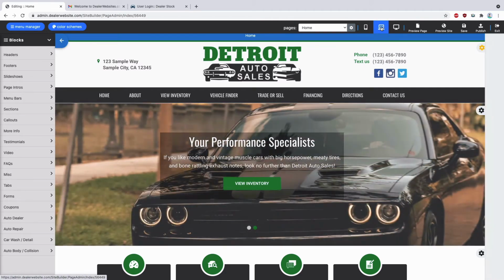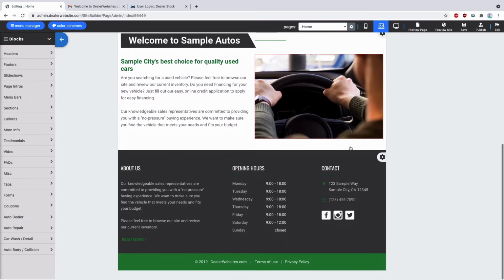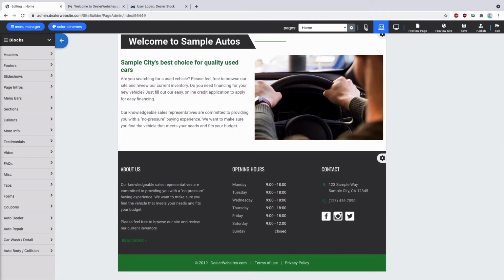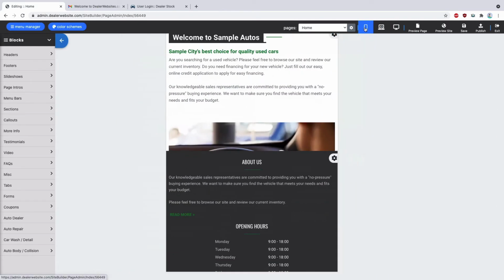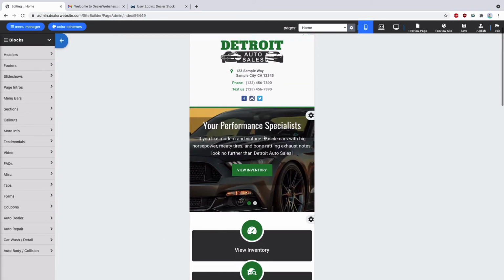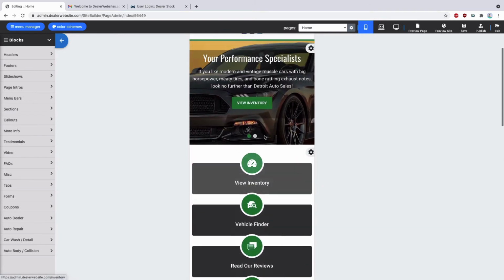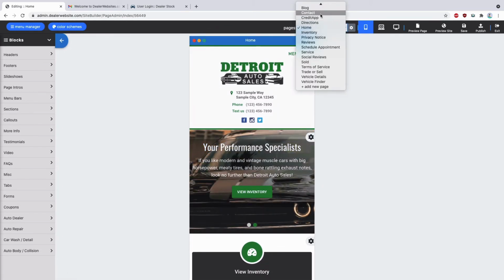View as desktop, tablet or mobile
This video tutorial explains how to view your website as desktop, tablet or mobile in the website editor / page builder.